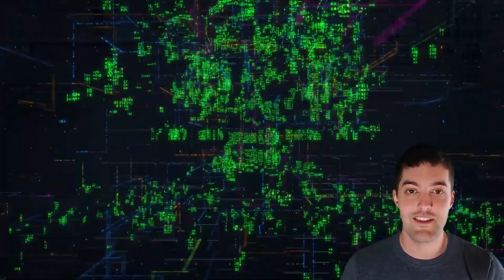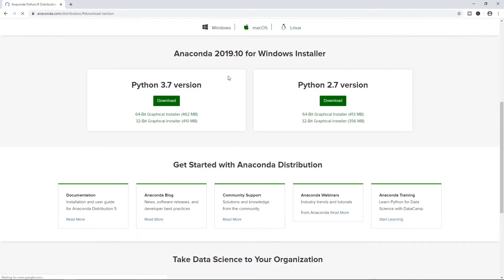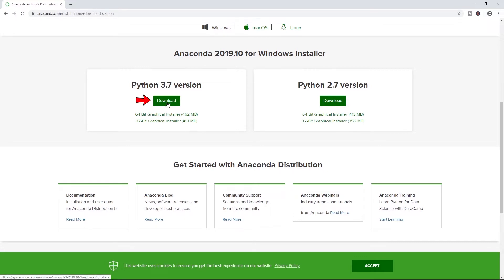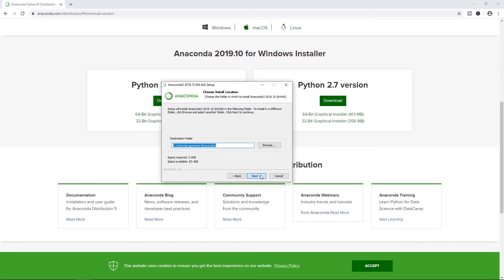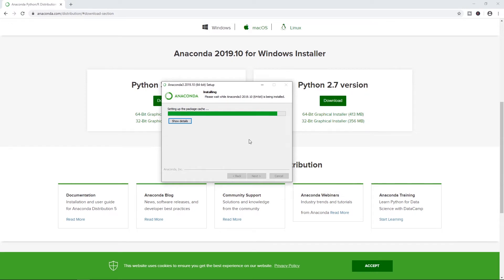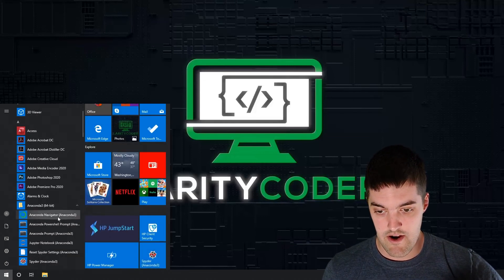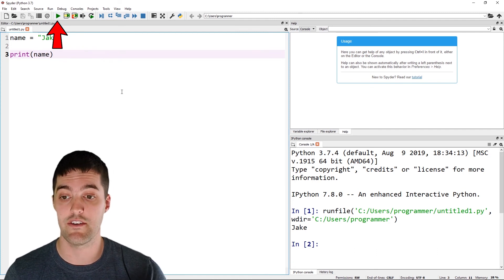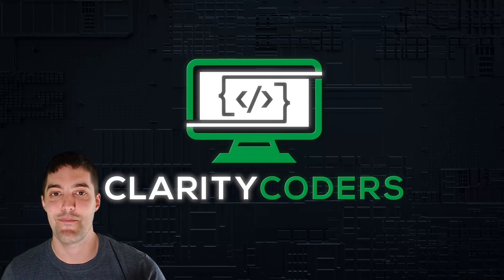Install Anaconda - 2020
Today we are going to install Anaconda with 2020 versions. Installing Anaconda will give us many tools but most importantly we will get Python, Spyder IDE and Jupyter notebook. Anaconda is super simple and easy to setup but it can be confusing what programs to use after you get it installed. We will also open up Anaconda navigator and show you how to write your first program.

Please let us know if you like it and we will upload a few follow-up lessons!